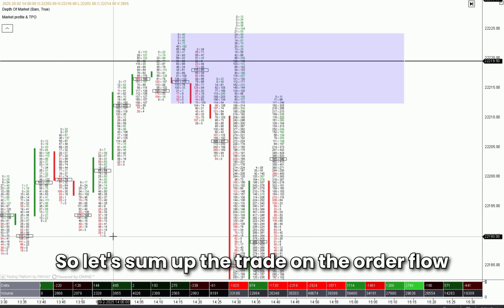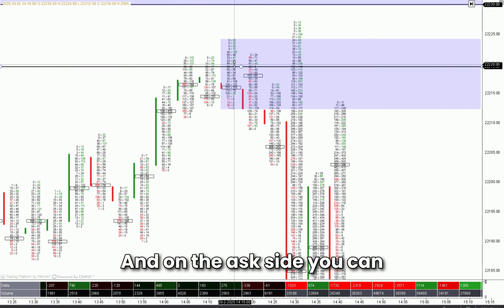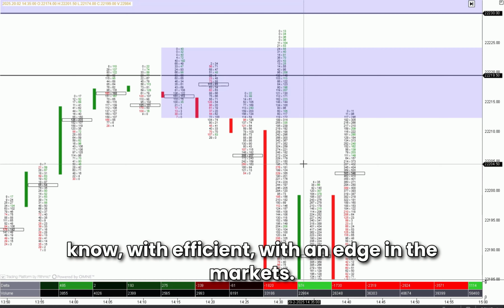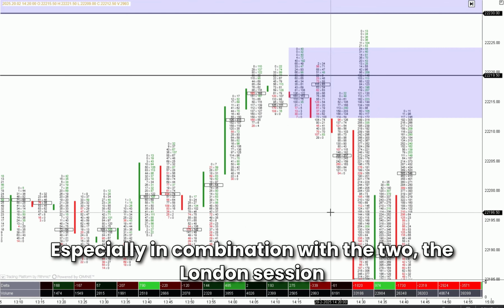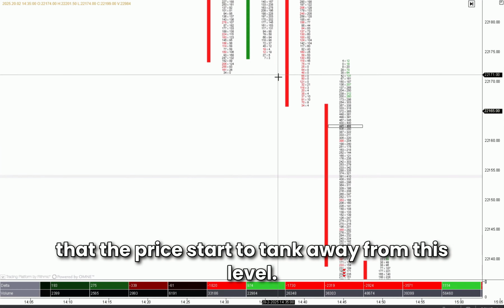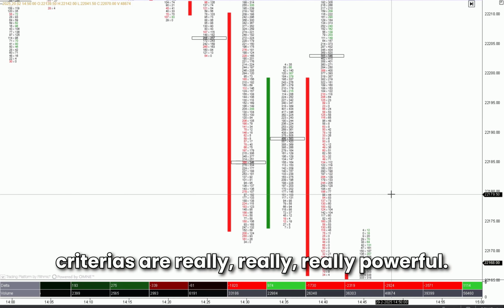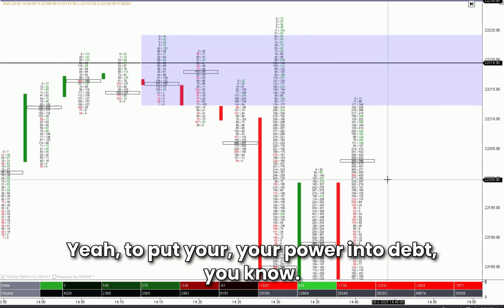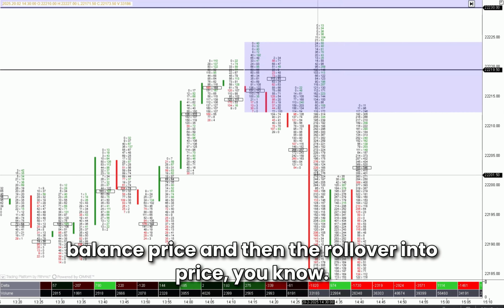Become a Trading Winner – Trading the Nasdaq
In this video, I’ll show you how to use Order Flow to spot high-probability setups, read market imbalances, and follow smart money movements. Learn how to trade with confidence, manage risk, and stay ahead of the game!

🔗 Resources to Help You Trade Smarter:

With this link you get 14 days FREE.